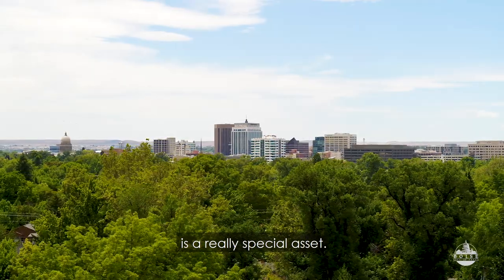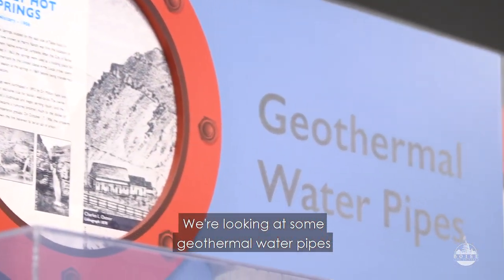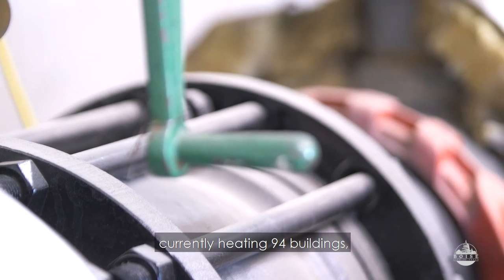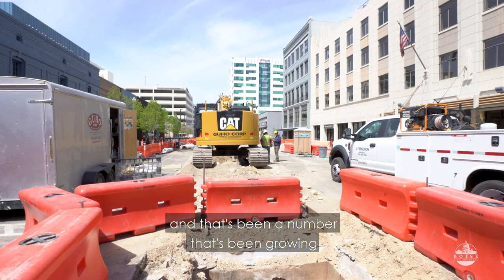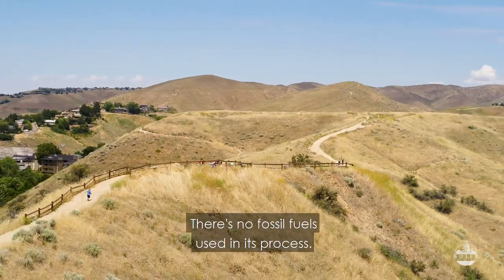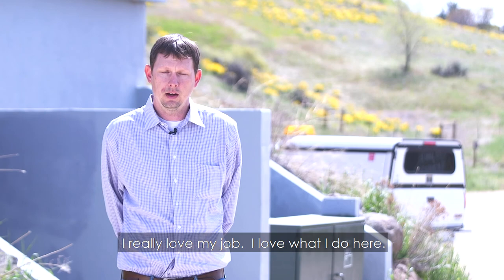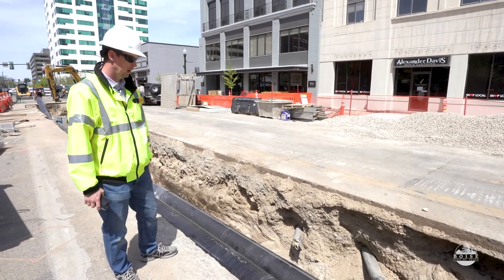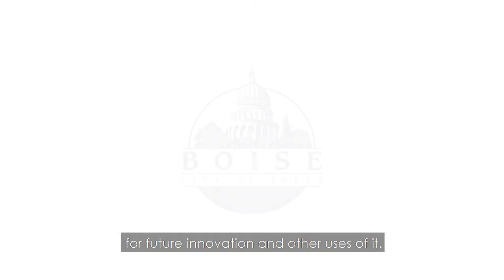Boise's Geothermal Heating Utility - The Heat Beneath our Feet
Boise's geothermal system is a unique locally generated clean energy resource that is an important part of Boise's history and future.